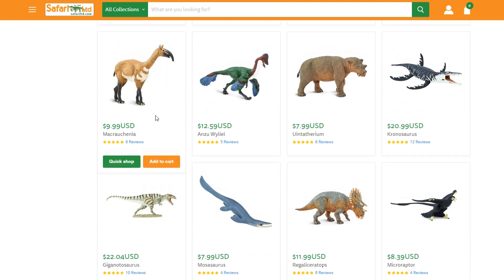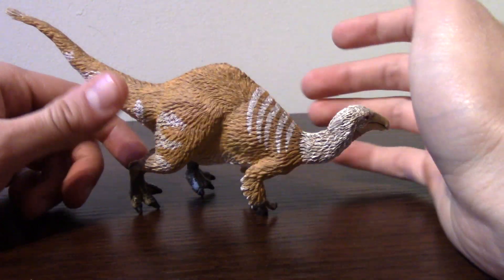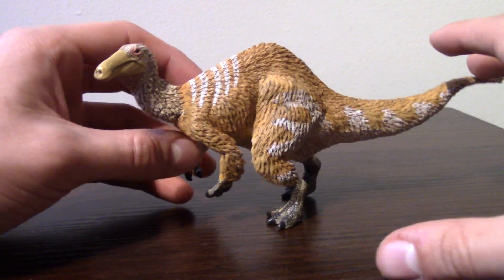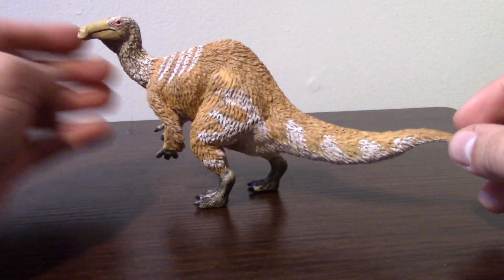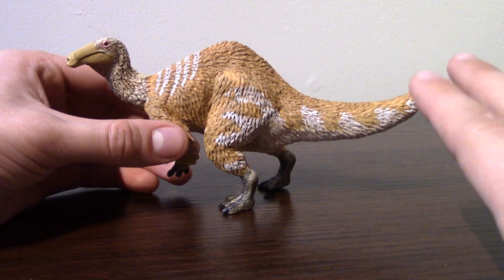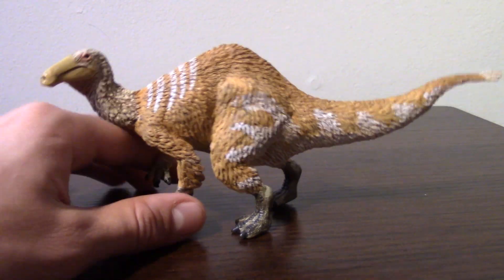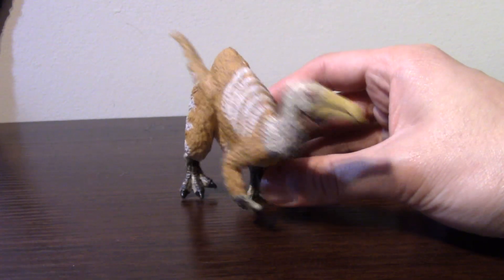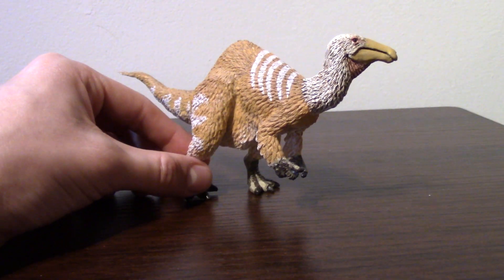Safari Ltd. 2017 Deinocheirus Review!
Deinocheirus is one of my favorite dinosaurs of all time, lets see how well this 2017 Safari Ltd. figure represents this weird prehistoric animal!

★ Are you excited to go out and buy your own Deinocheirus or any other Safari product?

Please refrain from bullying, harassing, spamming, self promoting and/or posting inappropriate content in the comments, thank you! Constructive criticism is welcomed, and encouraged!

Icy by Approaching Nirvana
305 by Approaching Nirvana
Tetrabyte by Approaching Nirvana
The Long Night by Approaching Nirvana